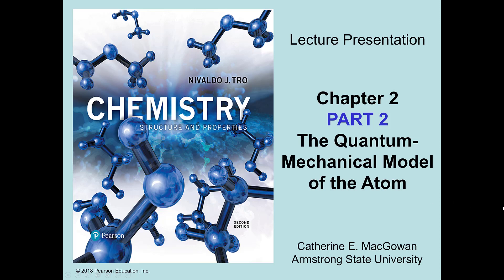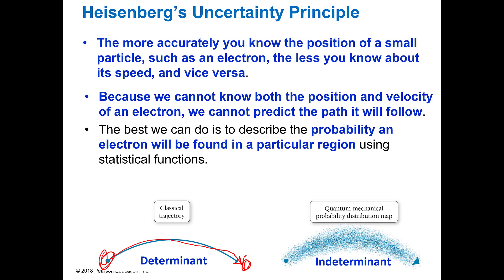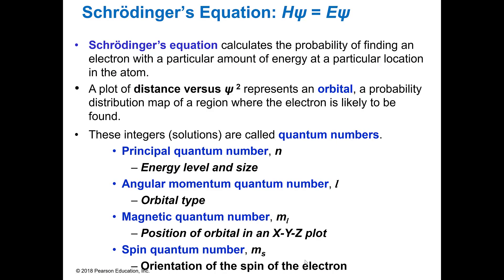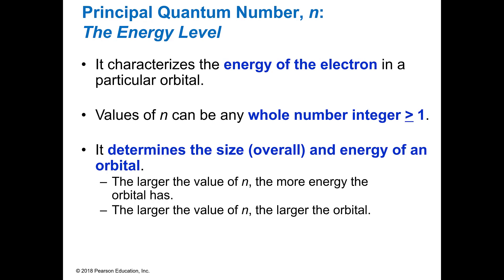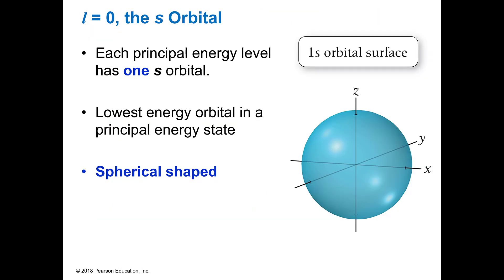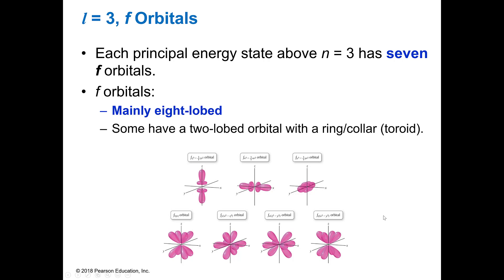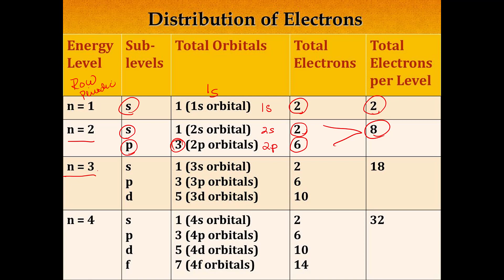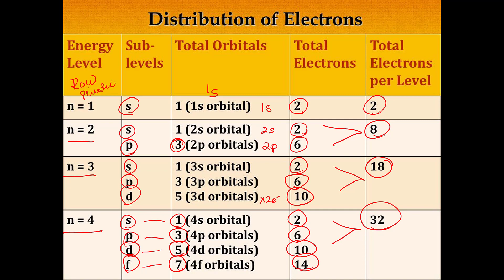2020F CHM 111 Ch 2 Part 2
ULO#2.2 Discuss the role of the Schrödinger equation in relation to the Heisenberg Uncertainty Principle and the Quantum Mechanical Model.
ULO#2.3 Define the properties and allowed values of the principal quantum number, n, the angular momentum quantum number, l, and the magnetic quantum number, ml.
ULO#2.4 Describe the shapes of s, p, d, and f orbitals and the relationships to quantum numbers.